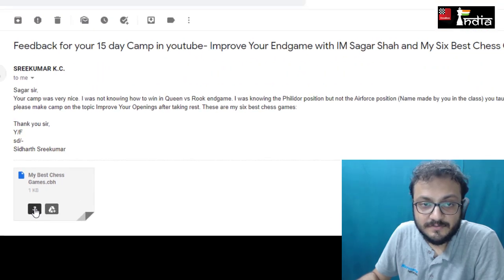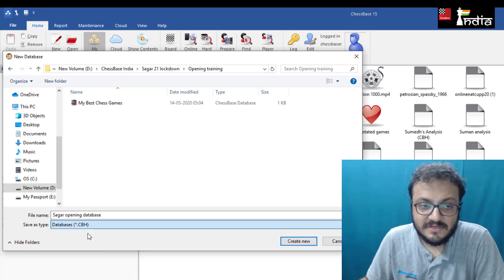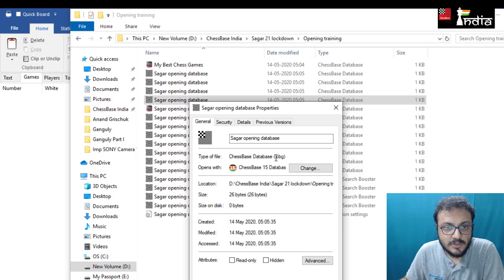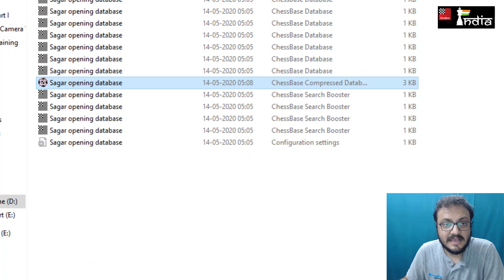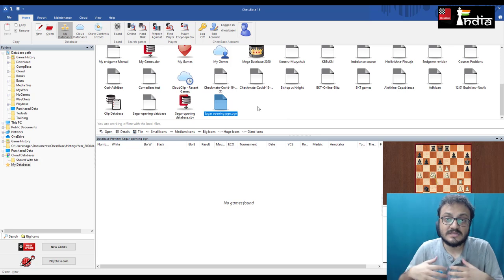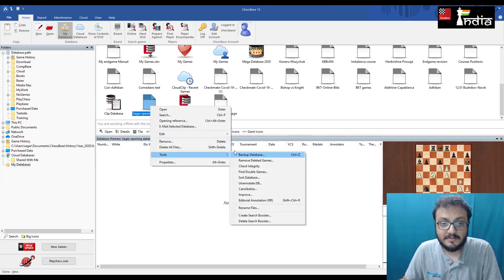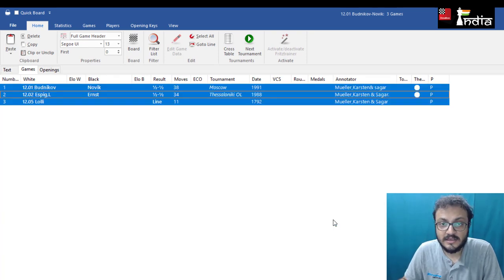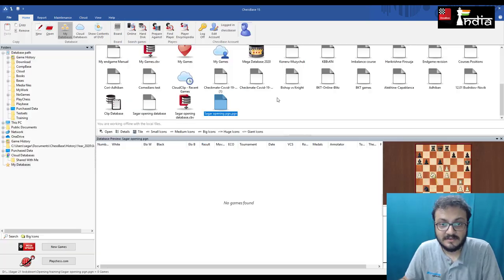How to email or share your games using ChessBase 15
One of things that each one wants to do in the present era is share! You have some deep preparation that you want to share with your trainer or work partner. How do you do that with ChessBase 15?

In this video IM Sagar Shah tells you about three ways to share the games. The first one is CBV files via email, the second one is PGN files via email and lastly it is creating an output link for your games on the web.

You also get to know the subtle difference between CBH and PGN files and few more tricks that can give you a better handle on your ChessBase software.